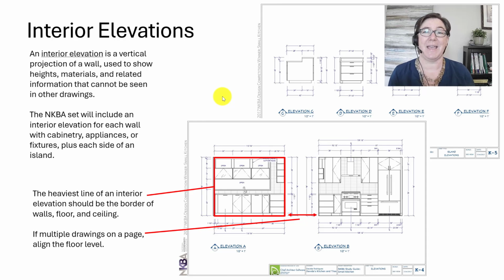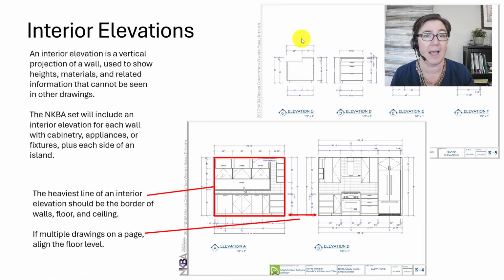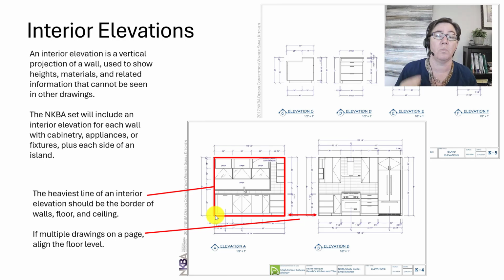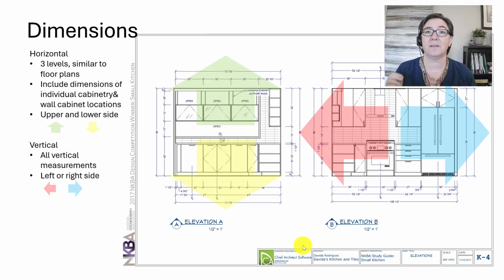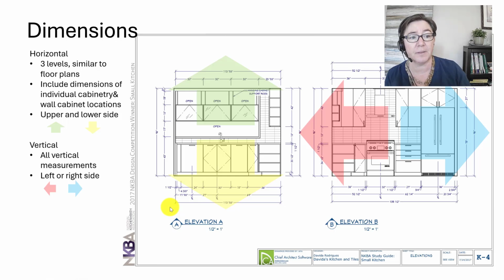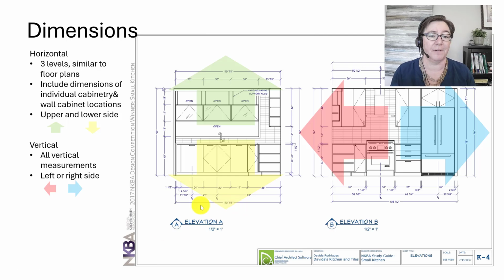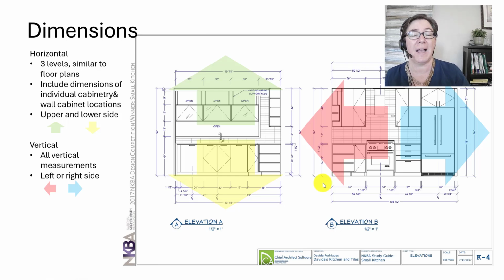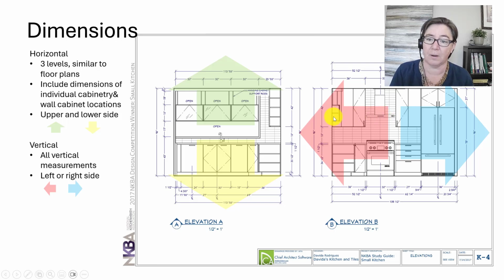3 NKBA Interior Elevations